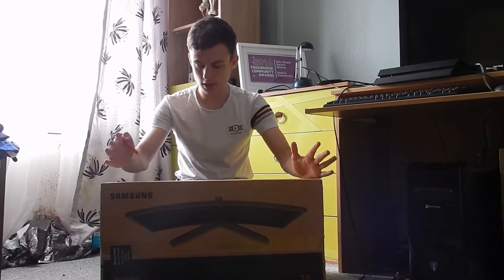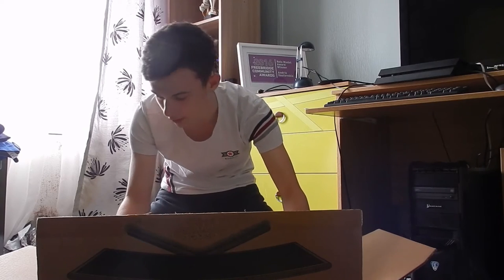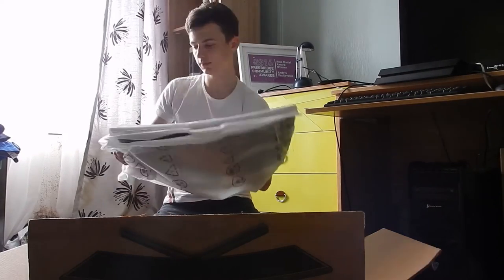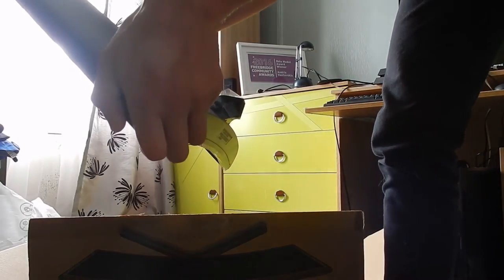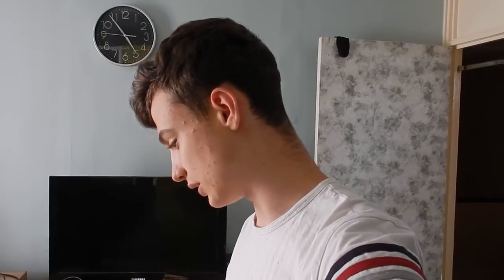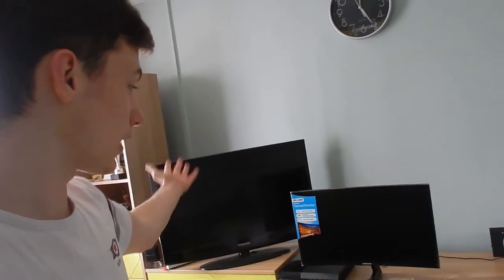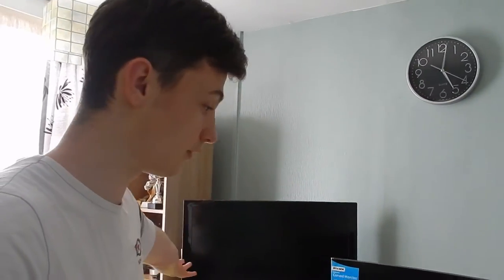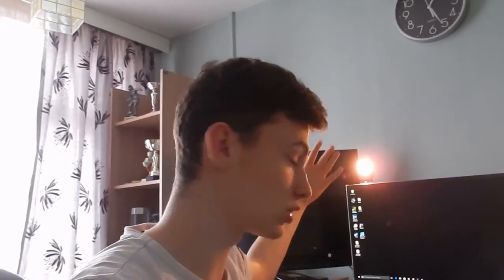UNBOXING MY NEW MONITOR!!!!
So I now have a new monitor in my set up and gaming has never been better than this for me and it was a good opportunity to do an unboxing video so here it is, enjoy :)